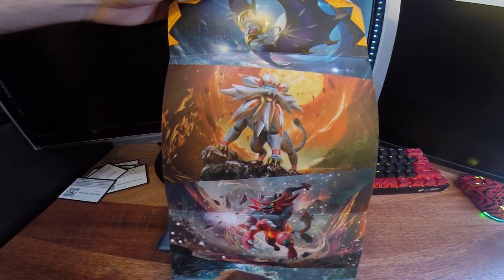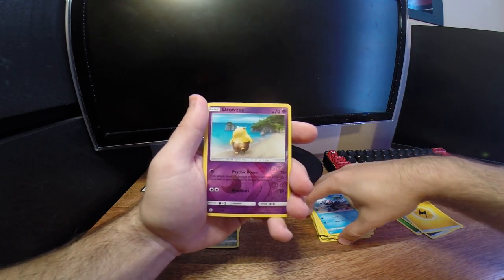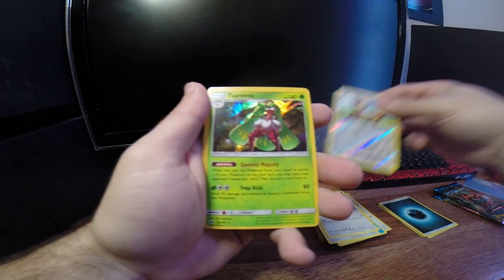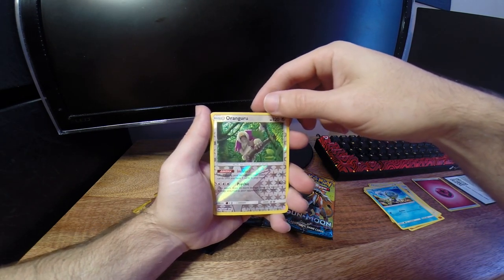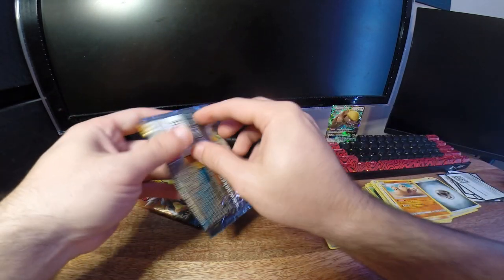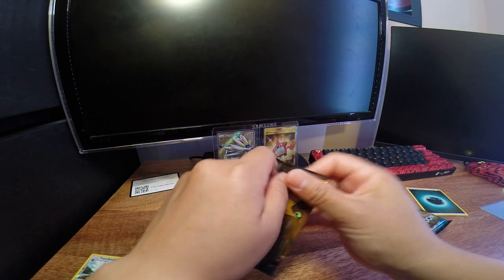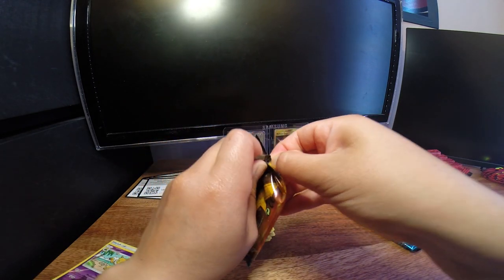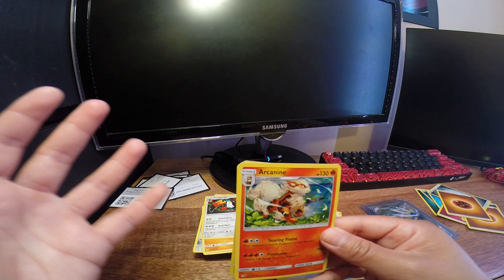Sun and Moon ETB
Old school Sun and Moon ETB - hope you enjoy it!